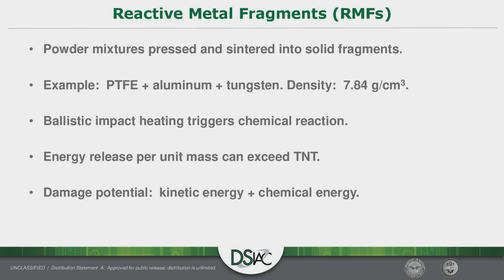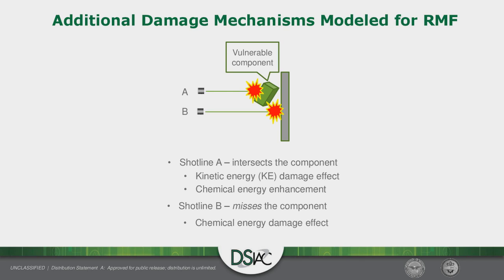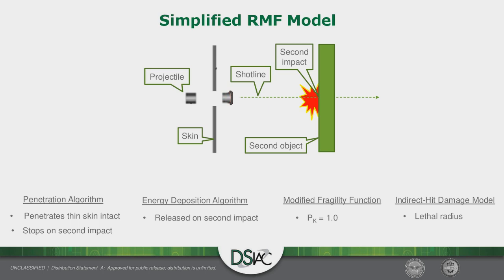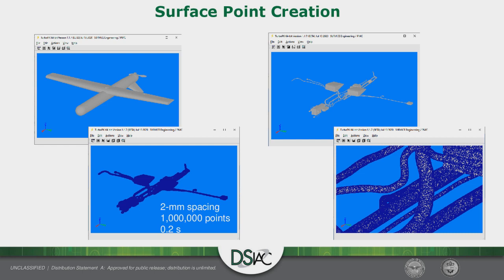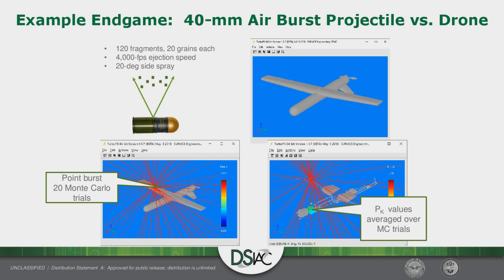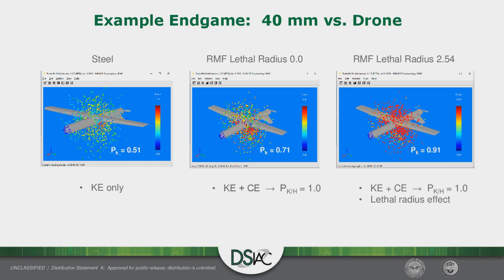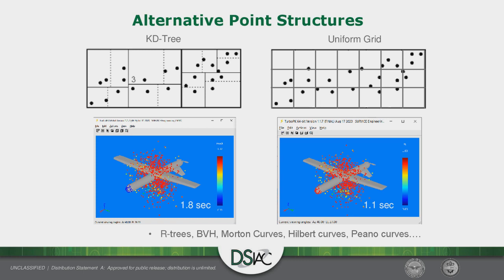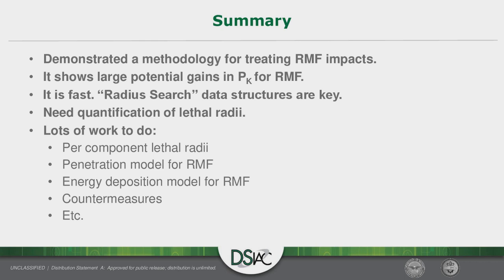DSIAC Webinar: "Modeling Reactive Metal Fragment Effects in Endgame Codes"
Reactive metal fragments (RMFs) are created from mixtures of powders that are first pressed and then sintered into solid form. When heated sufficiently, RMFs can react violently and release large quantities of chemical energy. Per unit mass of material, RMF energy release can exceed TNT. In ballistics applications, RMF reactions are triggered when an RMF impacts something solid at speeds ranging from 1000 to 1500 meters per second. Thus, RMF can enhance damage to vulnerable components by combining kinetic energy transfer and chemical energy release. In addition, the chemical energy release can damage nearby components as well as those impacted directly. Enhanced damage to components hit directly by RMFs can be handled by adjusting their standard fragility functions – no new algorithms are required in endgame codes to do that. However, modeling damage to nearby components not directly hit does require new algorithms in endgame codes.  This webinar presents a method for assessing damage caused by chemical energy release from RMF impacts. The parameters in the model are evaluated parametrically in two endgame scenarios to examine potential lethality increases for RMF compared to inert metal fragments.